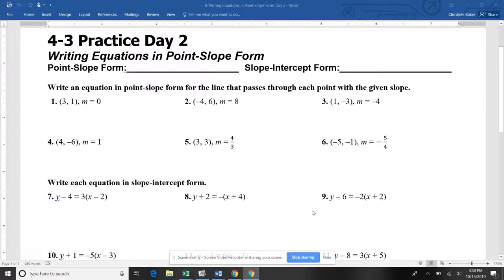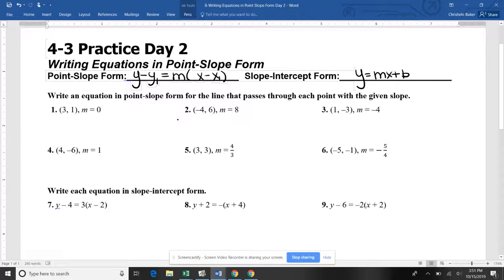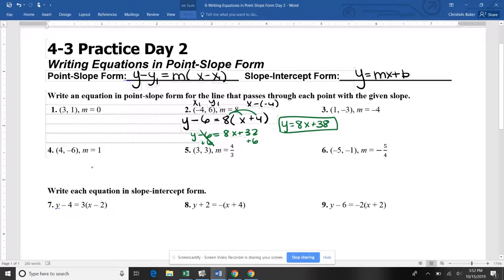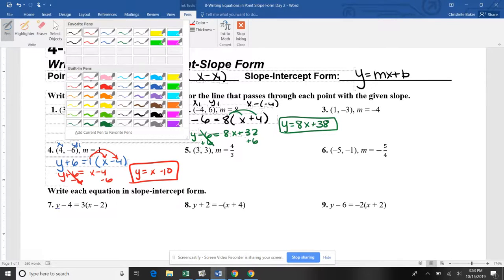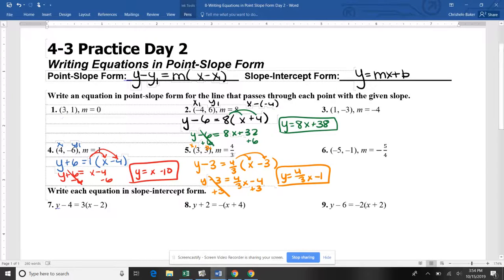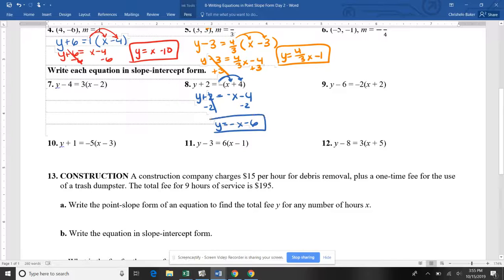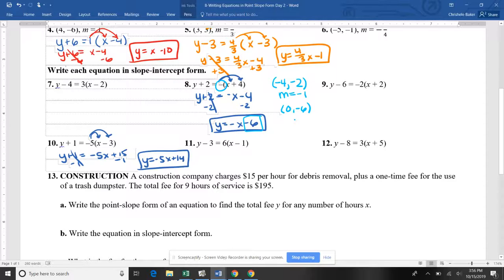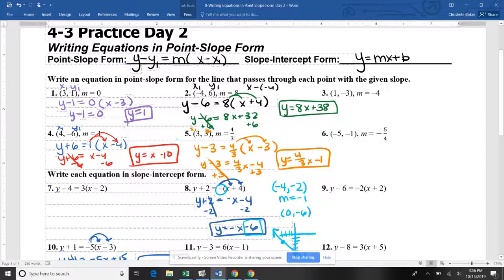Point slope form video 2